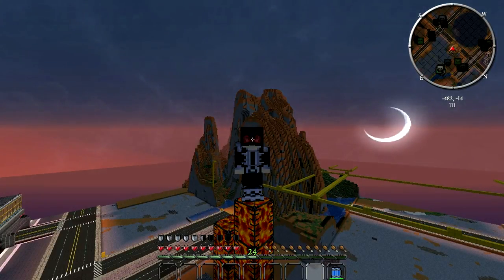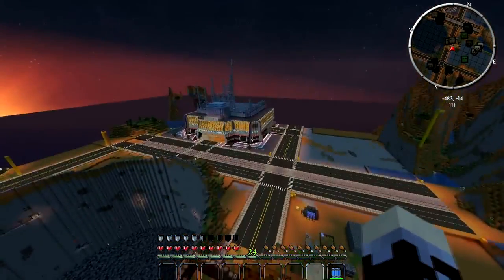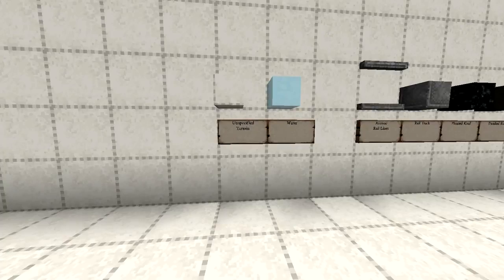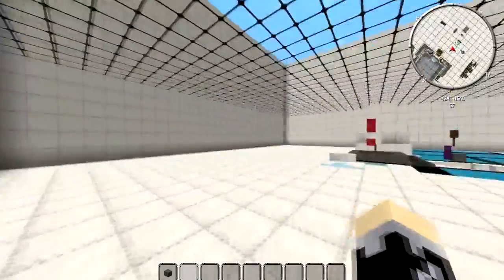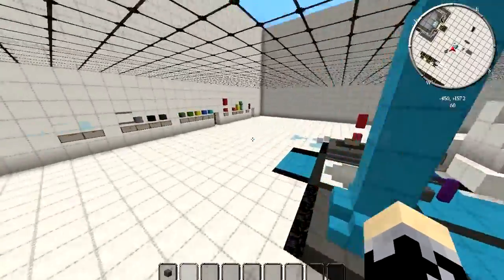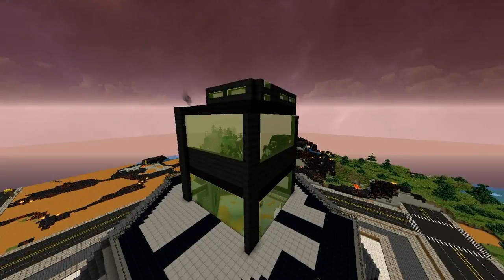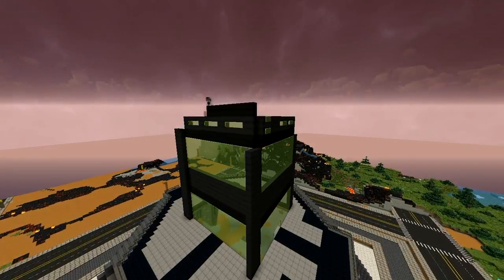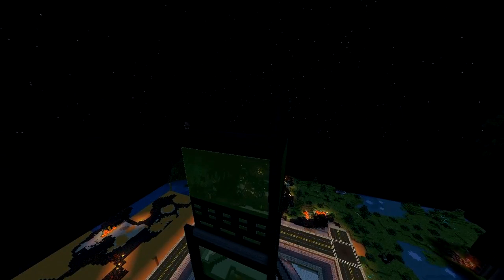Minecraft Feed the Beast Unleashed Ep 4 Megacorp Headquarters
Today I begin working on my mega-corporations headquarters. I plan on creating the greatest and most hazardous industrial complex in the history of Minecraft. So join me as we dominate this.

Today I show you the product of our last build, the holographic projector and then we begin work on the first stages of our massive project! I plan on creating the greatest and most hazardous.

◅◅◅ Hello! And welcome to the start of a new series. I plan on creating the greatest and most hazardous industrial complex in.